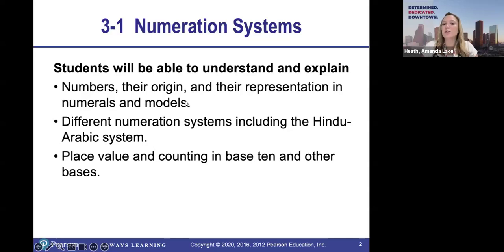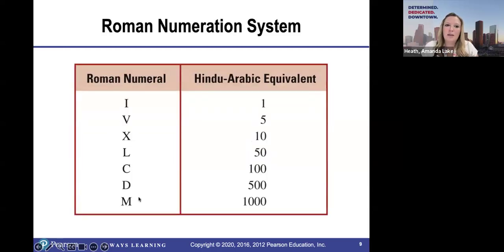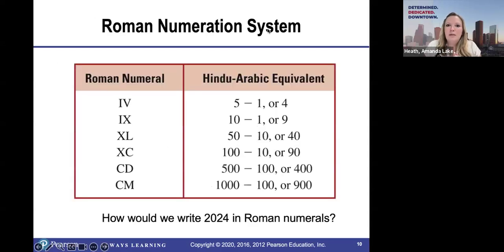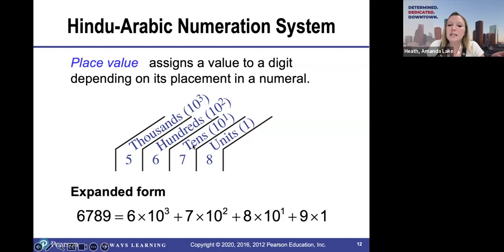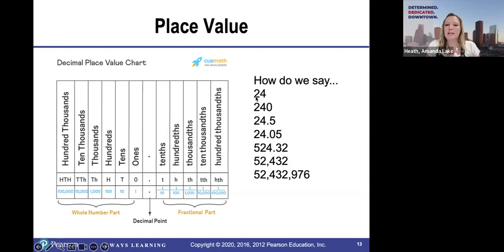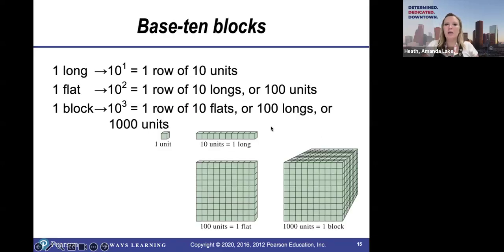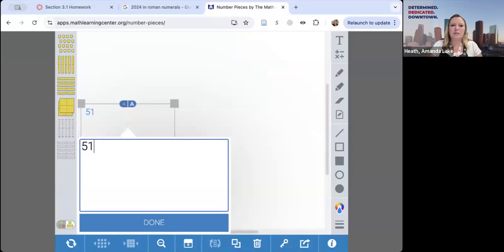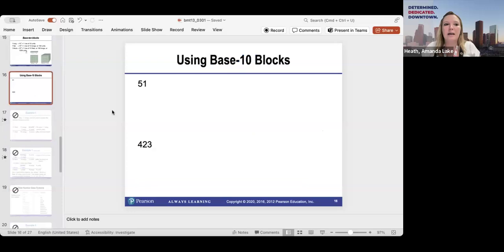Section 3.1: Numeration Systems (UNEDITED)